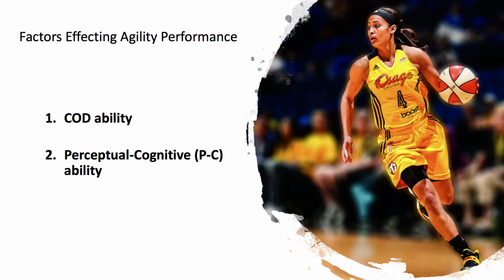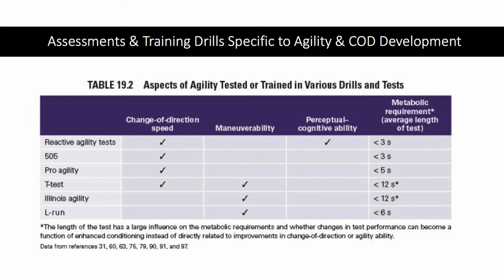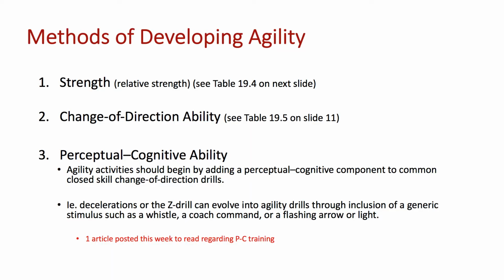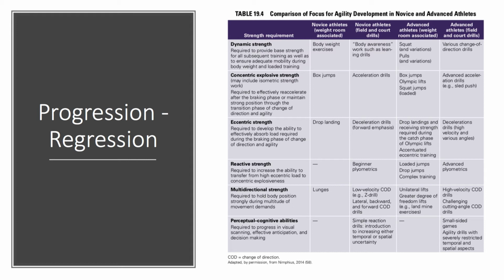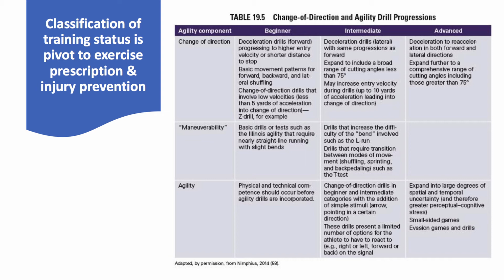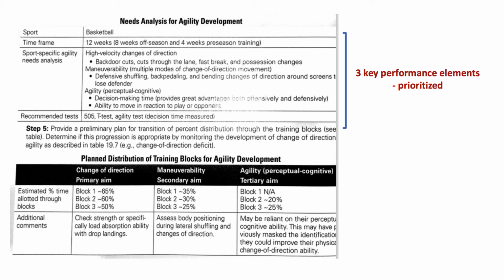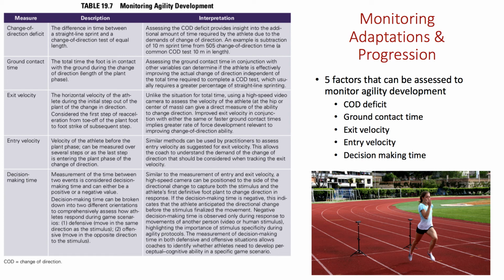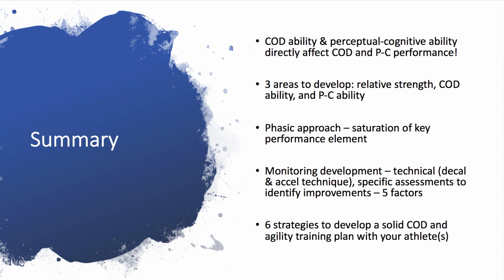Agility & COD Performance